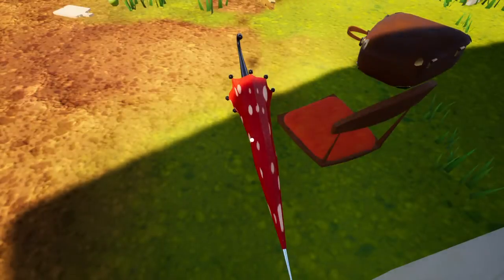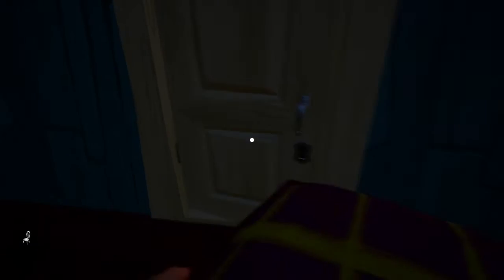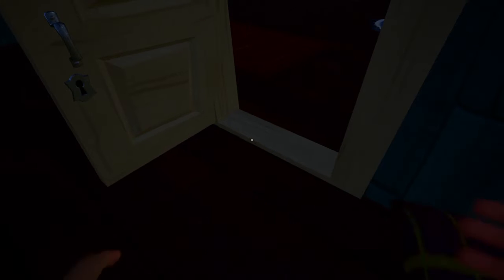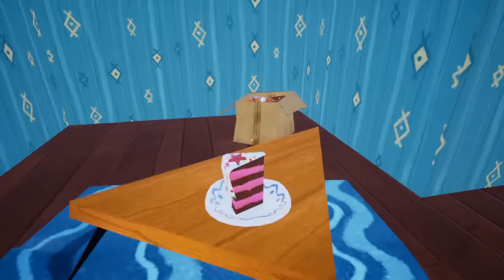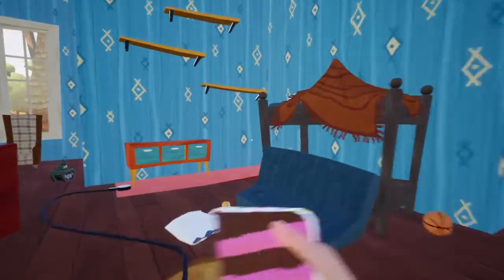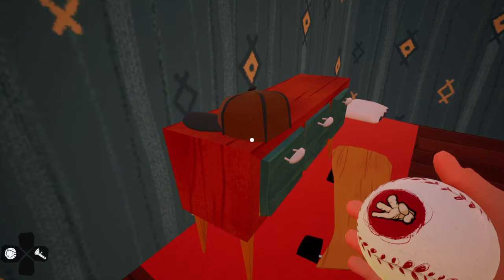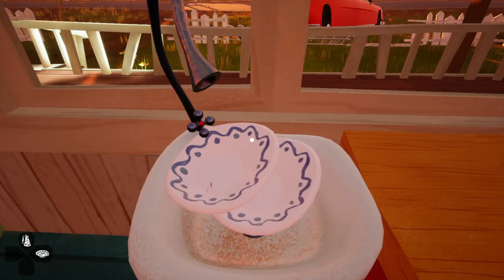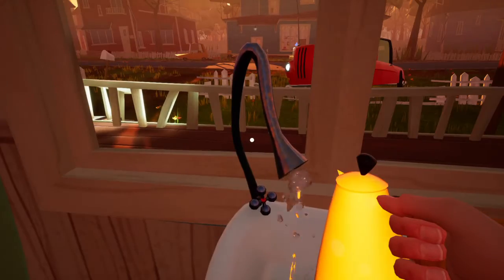Hello Neighbor KEY CARD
Check this video out to learn more about the Hello Neighbor KEY CARD!!!